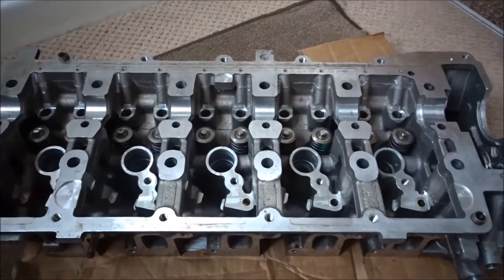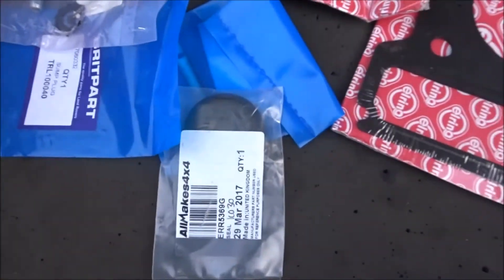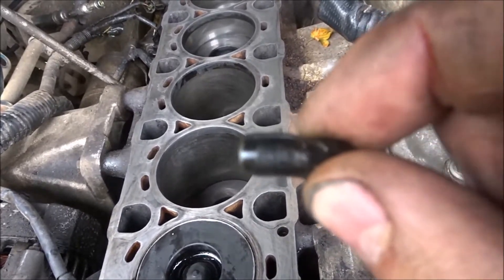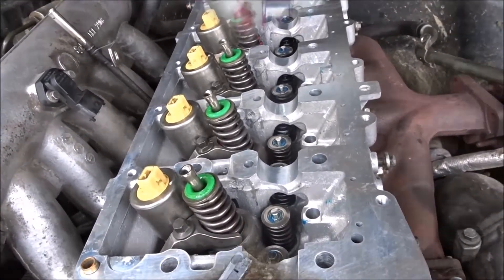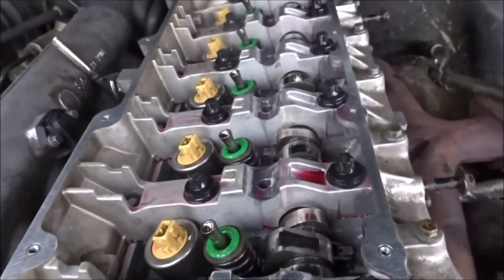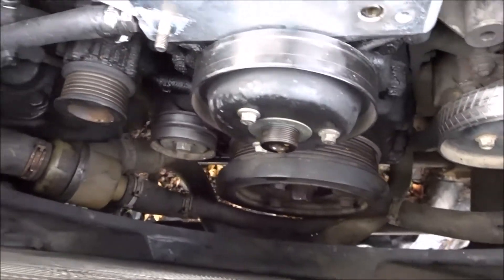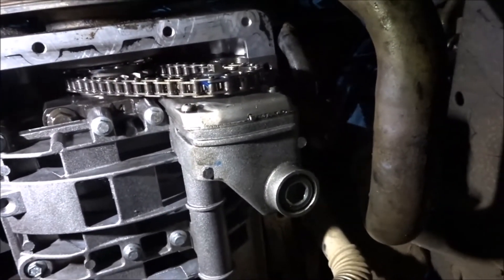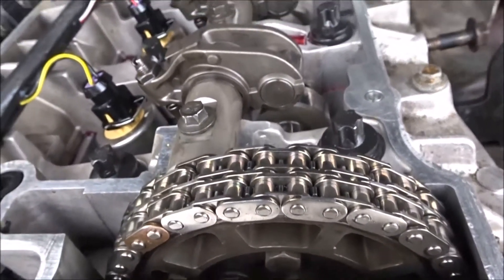Discovery td5 cylinder head rebuild/ repair and other updates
Hello in this video i will show the repair i had done on the td5 injector hole crack. it will also show rebuilding the cylinder head and fitting it to the engine.
i go through the parts needed to do the job and what modified dowels to use which stops the cylinder head moving over time.
i have also included a small incite in to changing the big end bearings inside the engine but sadly didn't film it all.
hope you like the update and information in this video.
JTPickup

please research torque figures and setting yourself as i wont be held responsible for damages or problems cause by the figures i quote in the video.